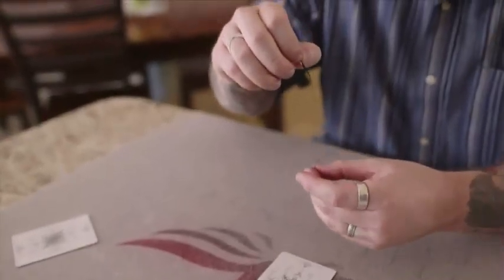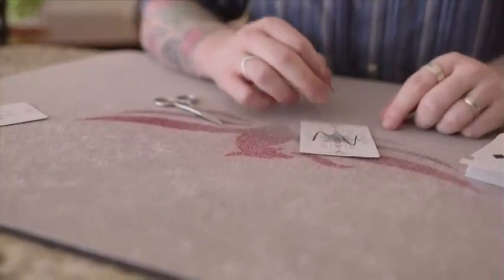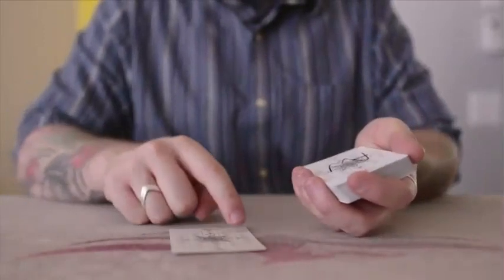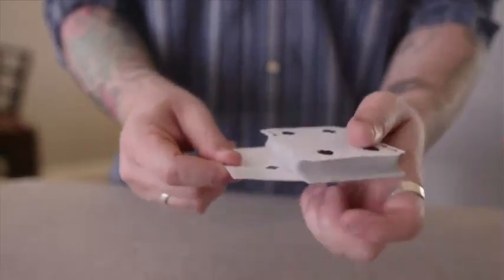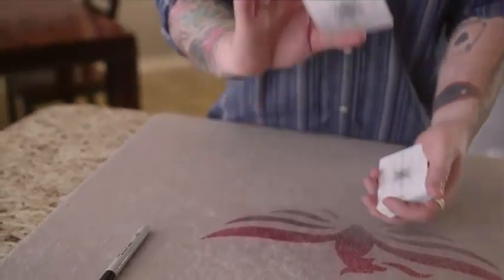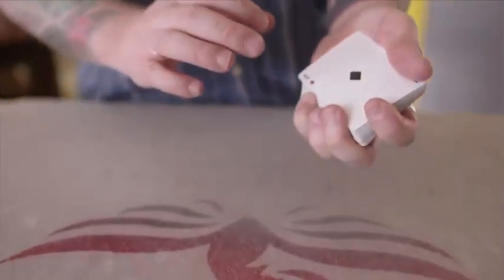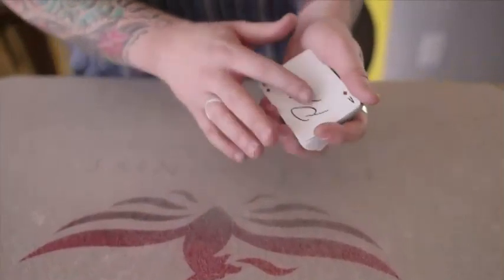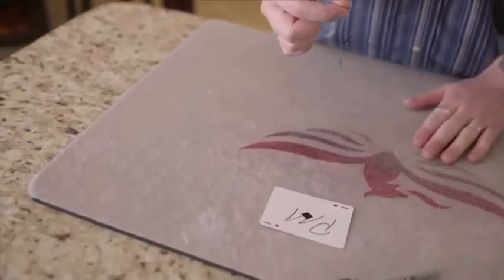Adam Wilber - Extreme Funny Magic HD Video Part 8: USA Funny Magic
Welcome to USA Funny Magic, where laughter and wonder collide! In this uproarious performance, renowned magician Aaron Fisher takes center stage to dazzle and delight audiences with his unique blend of comedy and magic. Prepare to be amazed as Aaron weaves his spellbinding illusions with side-splitting humor, leaving viewers of all ages captivated and entertained.

In this viral-worthy show, Aaron Fisher showcases his mastery of sleight of hand, mind-bending tricks, and audience interaction like never before. From jaw-dropping card tricks to mind-reading feats that will leave you scratching your head in amazement, every moment is infused with laughter and astonishment.

Join us for an unforgettable experience as Aaron Fisher proves why he's one of the most sought-after entertainers in the world of magic. Whether you're a seasoned magic enthusiast or simply looking for a dose of joy and wonder, this performance is guaranteed to leave you spellbound!

Don't miss out on the magic that's sweeping the nation.